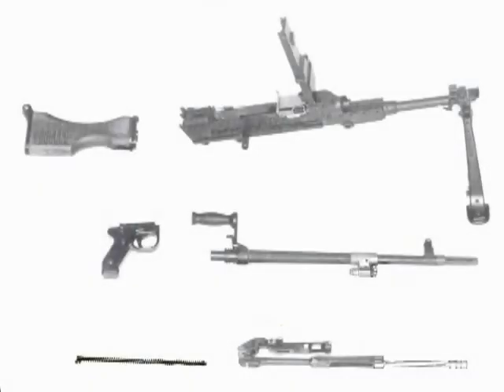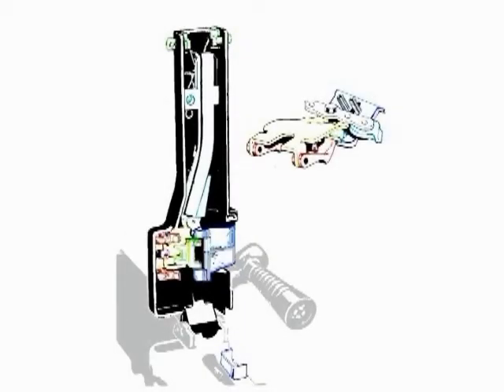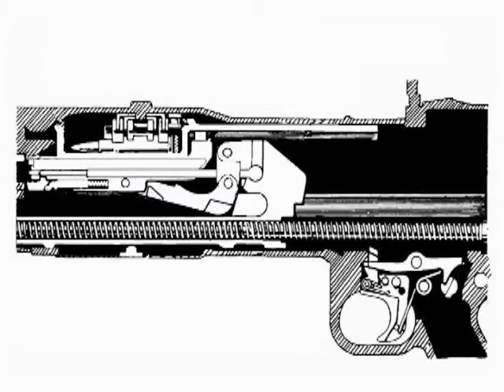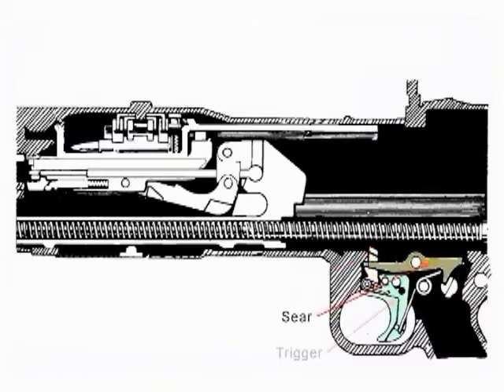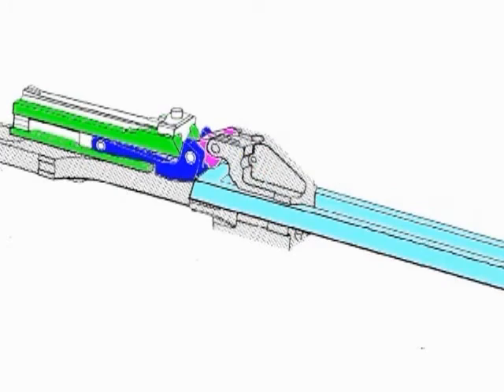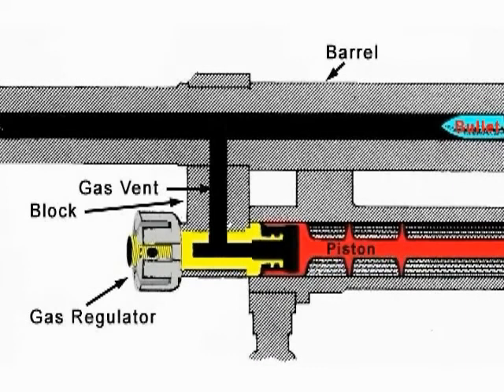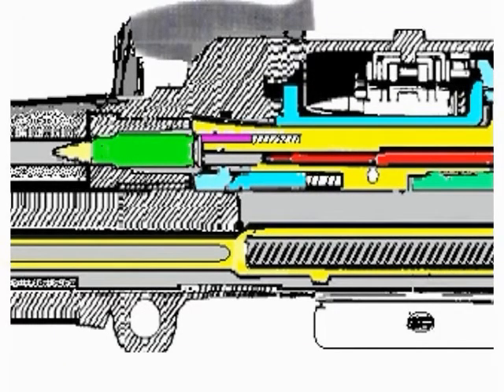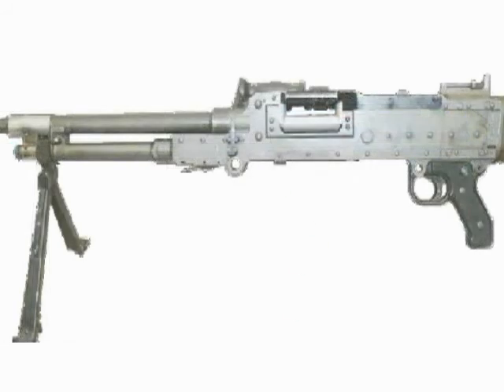Canadian Forces - C6 7.62-mm General Purpose Medium Machine Gun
The C6 7.62-mm Medium Machine Gun is a fully-automatic, air-cooled, gas- and spring-operated machine gun that is generally belt-fed from the left. Restricted to firing in full-automatic mode from the open bolt position, the C6 machine gun can fire from 750 to 1100 rounds per minute.

The C6 machine gun can be carried by dismounted soldiers to provide either fire support or sustained fire. The C2 sight is used in conjunction with an aiming post to allow the crew to engage targets they cannot see due to fog, smoke or darkness. The C6 machine gun is light enough to be carried and used by soldiers on a variety of operations including patrolling, advance, hasty defence, delay and withdrawal.

The C6 machine gun is designed for ground support, but its flexible configuration allows it to adopt other roles. It can be mounted on a variety of vehicles, including the LAV III, the Coyote, and the Leopard C2 and can be used to provide fire support to the infantry or for local defence of the vehicle itself.

By installing various accessory kits, it can be equipped to the Bison, Coyote, Husky, helicopter, TOW Under Armour (TUA) and various M113 roles.